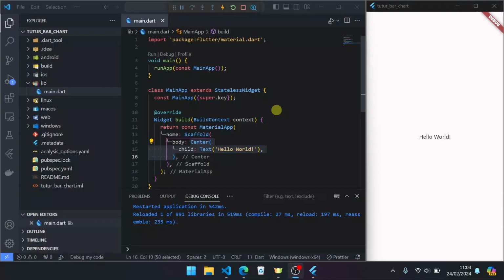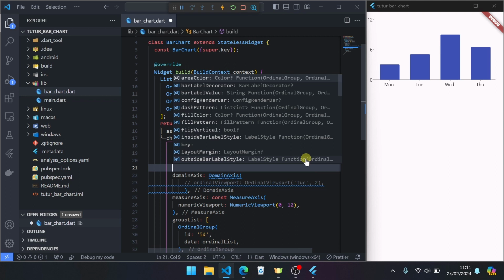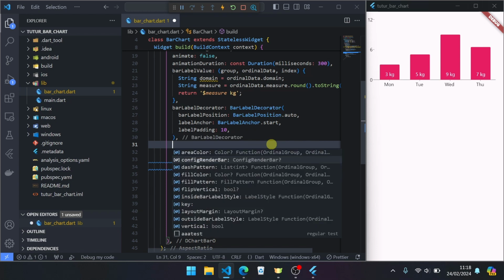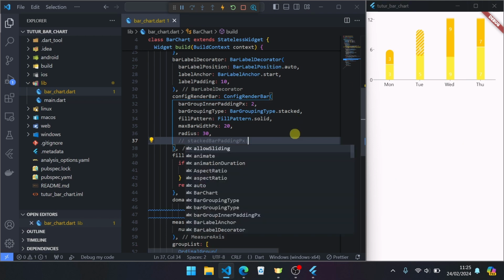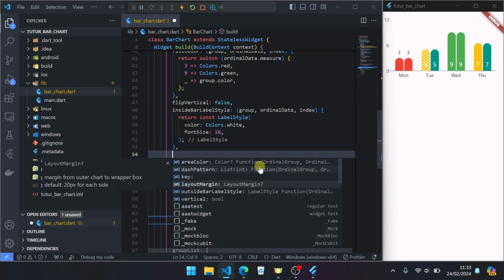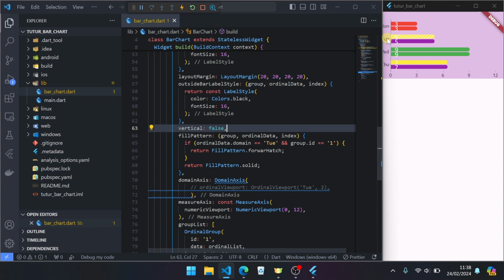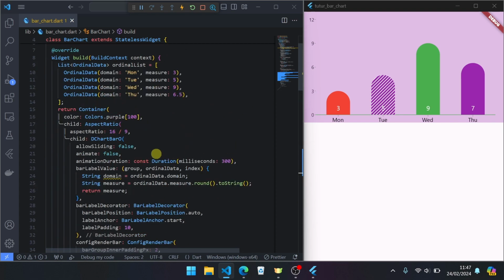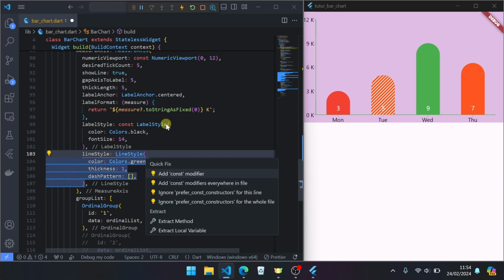How to Show Bar Chart in Flutter & All Property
show & styling bar chart in flutter using d_chart package

Segment:
0:25 Copy Data
2:40 Allow Sliding
3:40 Ordinal Viewport Domain
4:55 Numeric Viewport Measure
6:35 Animate
7:00 Animation Duration
7:45 Custom Bar Label
8:05 Show Bar Label
10:42 Bar Label Position
12:00 Bar Label Anchor
13:20 Bar Label Padding
14:57 Config Render Bar
15:02 Bar Group Inner Padding
16:13 Bar Grouping Type
16:30 Fill Pattern
16:57 Custom Fill Pattern
19:30 Max Bar Width
19:57 Min Bar Length
20:25 Radius
21:25 Stacked Bar Padding
21:55 Stroke Width
23:20 Weight Pattern
24:04 Fill Color
26:45 Flip Vertical
27:38 Bar Label Style
29:50 Layout Margin
33:05 Vertical
34:45 Gap Axis to Label
35:38 Axis Label Anchor
37:24 Thick Length
38:40 Axis Label Rotation
40:18 Axis Label Style
41:00 Axis Line Style
42:20 Minimum Padding Between Axis Label
44:45 Show Axis Line
44:35 Desire Tick Count
48:11 Label Format Measure